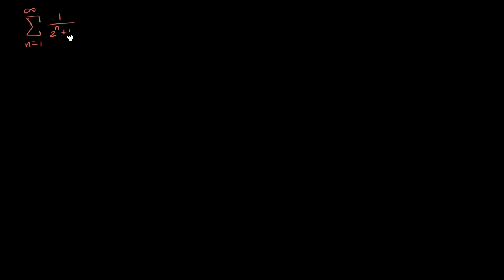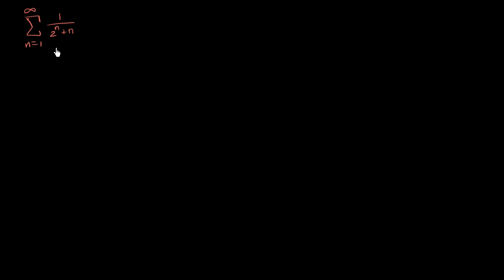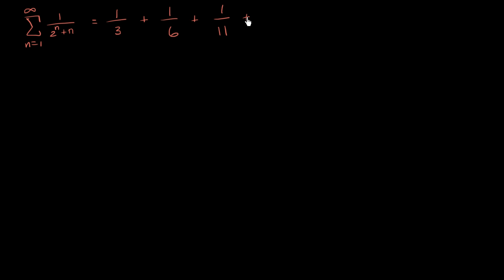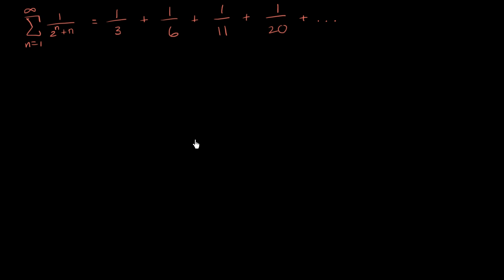Worked example: direct comparison test | Series | AP Calculus BC | Khan Academy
Courses on Khan Academy are always 100% free. Start practicing—and saving your progress—now

Using the direct comparison test to determine that the infinite sum of 1/(2_+n) converges by comparing it to the infinite sum 1/2_.